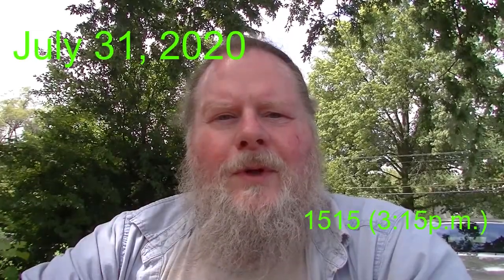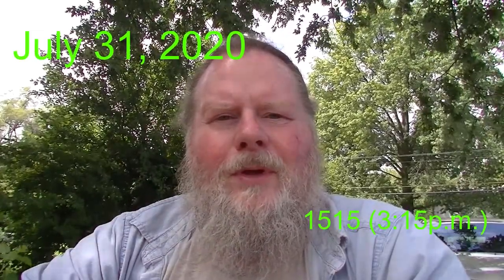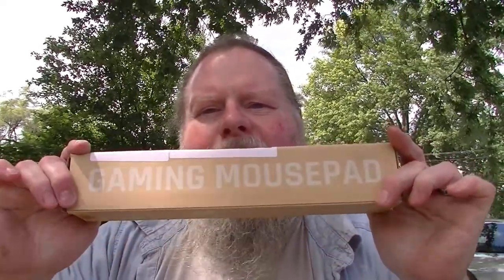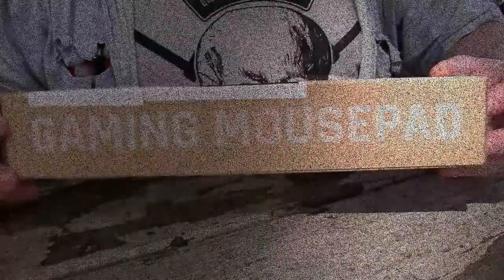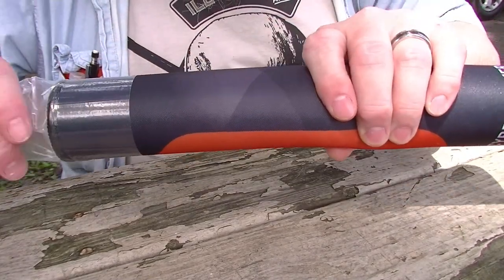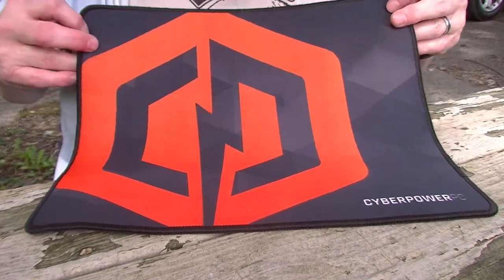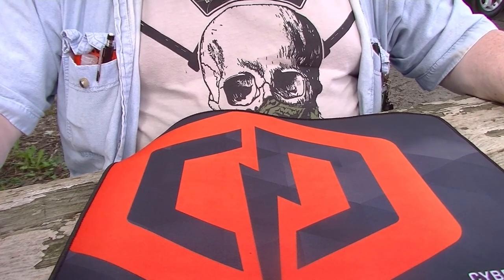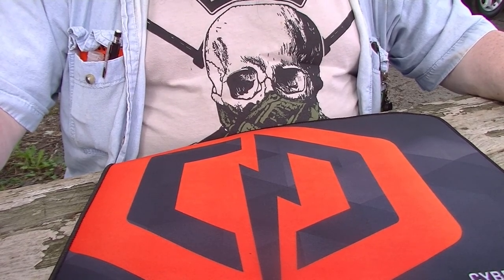20200731 1515 CyberPowerPC Gaming Mousepad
I received a special little bonus for registering my CyberPowerPC on their website.